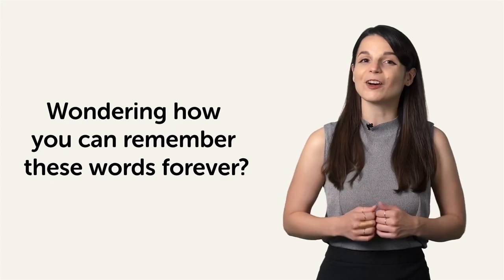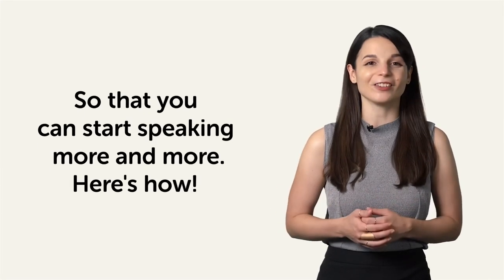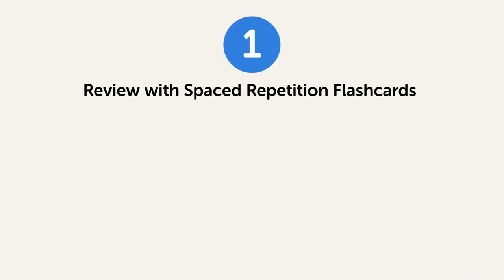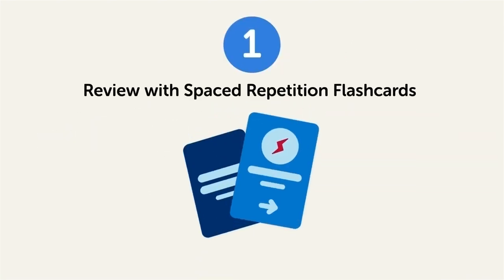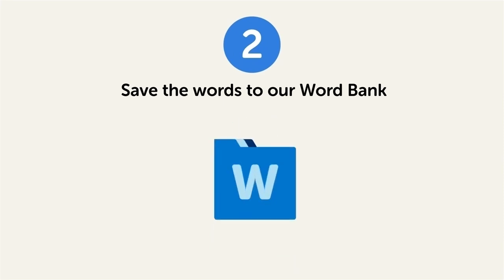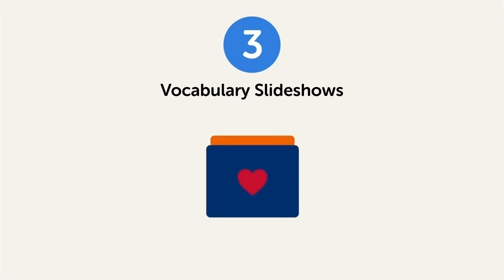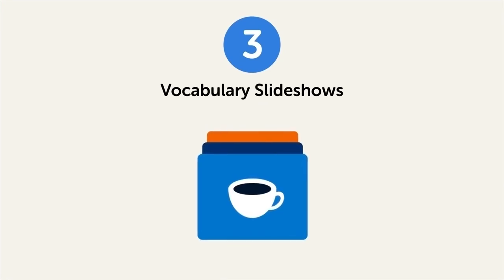580 Afrikaans Words for Everyday Life - Basic Vocabulary #29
This is the best video to start building your Afrikaans vocabulary.

In this series, we will teach you the core 800 Afrikaans words that you must know if you're a an absolute beginner.
With each new episodes in this series, we’ll include the previous lessons at the end.
So after you’ve learned the new words and phrases, stick around and review what you learned in previous lessons. Reviewing is one of the most important parts of learning a language!
This is THE place to start if you want to learn Afrikaans, and improve both your listening and speaking skills.